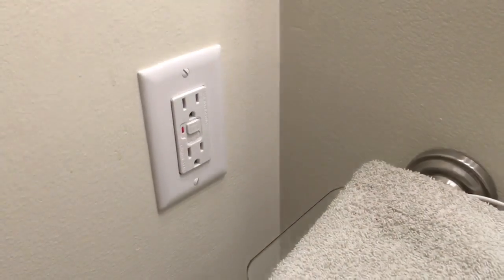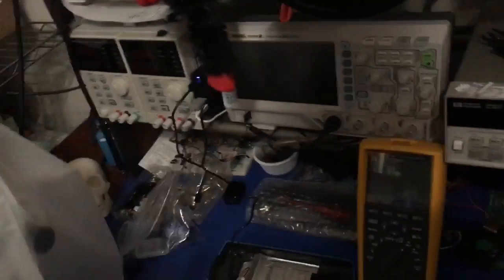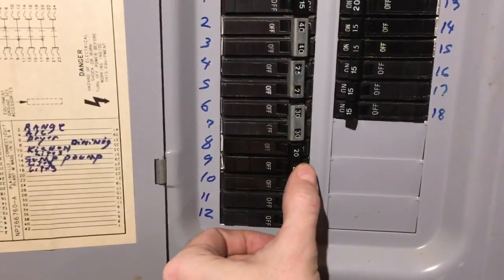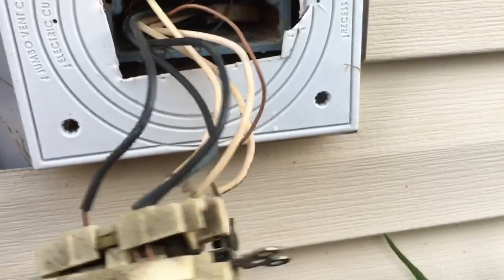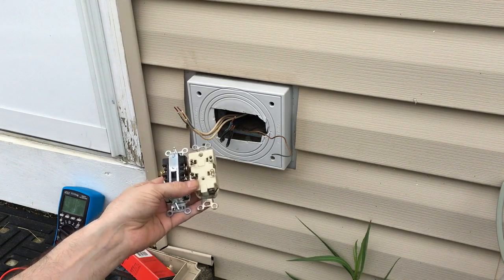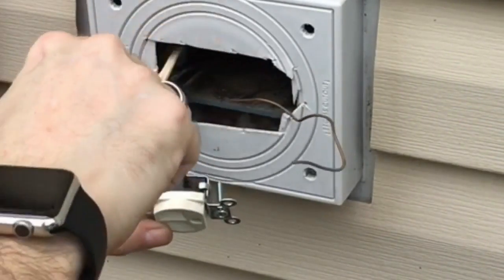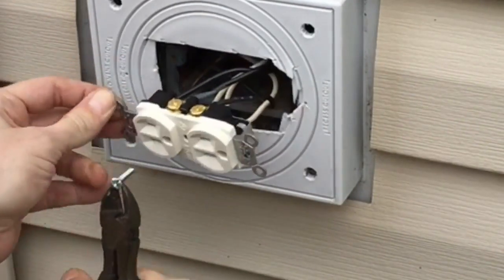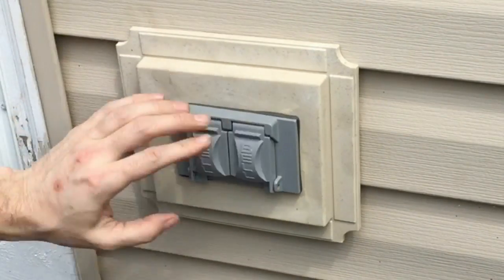Tracking down and fixing a GFCI outlet fault in the house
I had a constant GFCI outlet trip and had to track down the cause, and fix the cause. But to fix it I also needed the garage door to open for buying parts, and this GFCI cut the power to my garage door opener. So it was a fun trying to find the cause. But all was well once I figured it out.

This was originally recorded on May 29, 2016